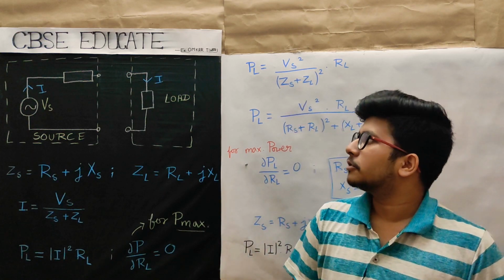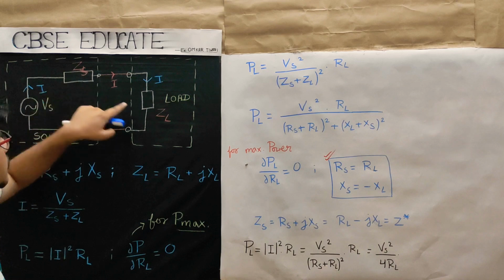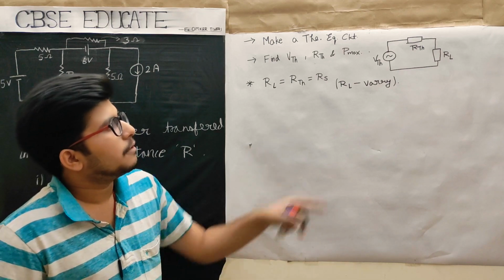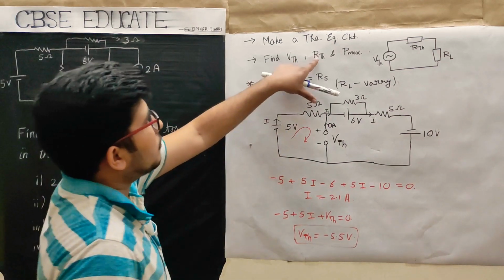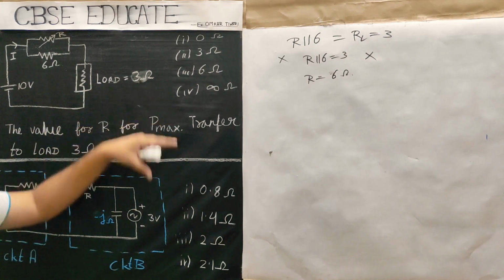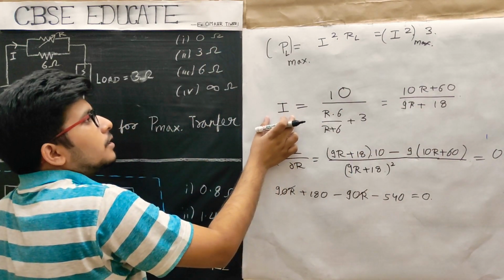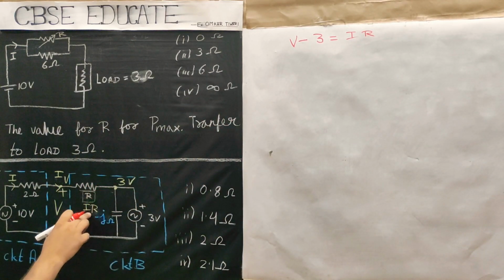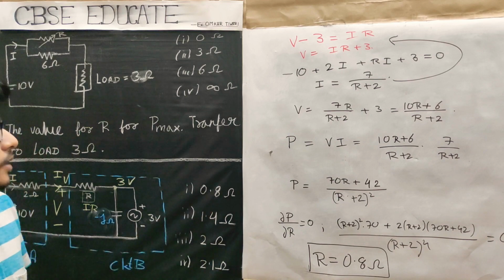MPT : Maximum Power Transfer Theorem // GATE QUESTIONS { EC & EEE }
Suggest any topic you want to be discussed.